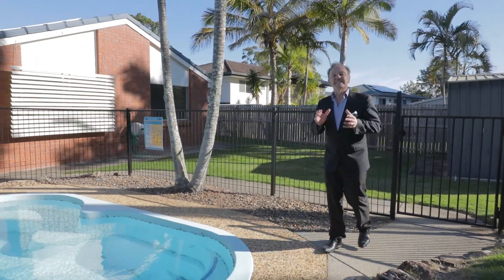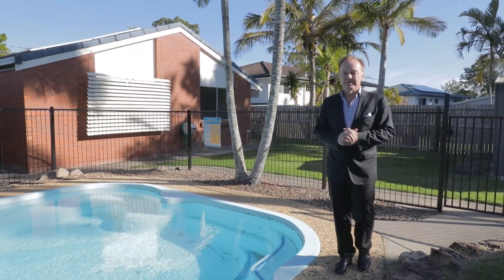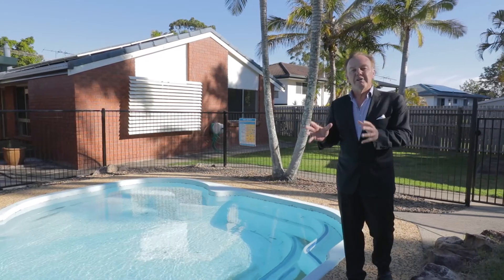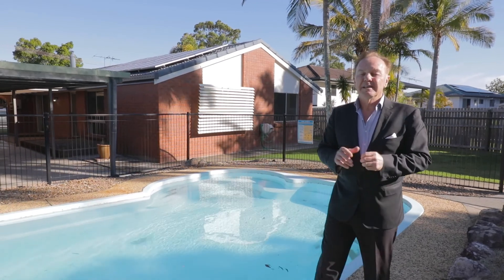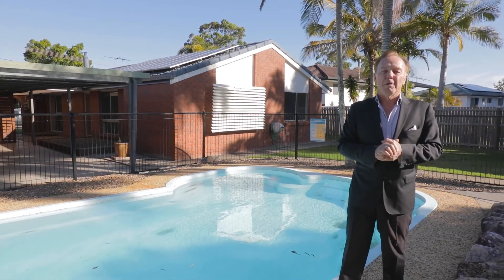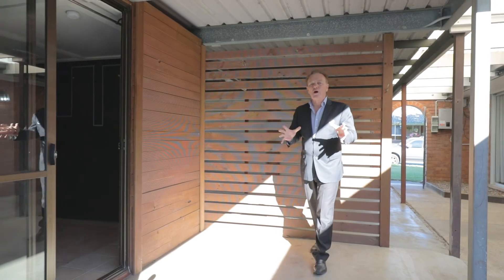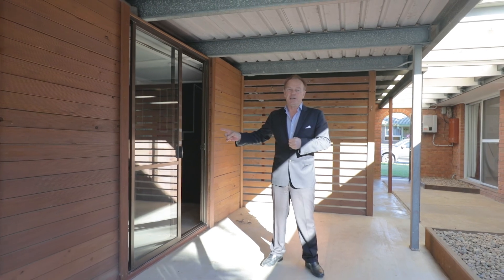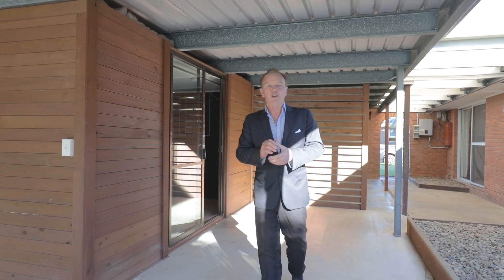Simon Salm Presents - 16 Hampshire Cr, Alexandra Hills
RED HOT VALUE – Separate Studio, 813m2 Block, Pool, + Side Access!

There’s plenty to get excited about here …

From the spacious and light filled living room, large covered outdoor entertaining area to the separate studio that you can utilise as a teenage retreat or home office, this one is jam packed with value.

To top it all off this fantastic home sits on a large block of land with side access for your boat or caravan as well as a beautiful in ground pool.

It’s the full package, so be quick before you miss out!

To summarise:
* Open plan, tiled living/dining area
* Kitchen (plenty of bench & cupboard space)
* 3 bedrooms
* Family bathroom + separate toilet
* Ceiling fans throughout
* Covered outdoor entertaining area
* Studio (perfect home office/teenage retreat
* Side access - space for caravan or boat
* Covered double car accommodation
* Large back yard with room for the kids
* Sparkling in ground pool
* 9 min walk to Alexandra Hills Shopping Centre
* 17 min walk to Alexandra Hills State High School
* 18 min walk to Alexandra Hills State School
* 19 min walk to TAFE Queensland

Schools (private & state), TAFE college, public transport, childcare, restaurants, and cafes are all within walking distance. Alexandra Hills is approximately 40 minutes from Brisbane CBD and Brisbane Airport and all amenities are all close by.

Contact the Simon Salm Team on 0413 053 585 to arrange your private inspection.